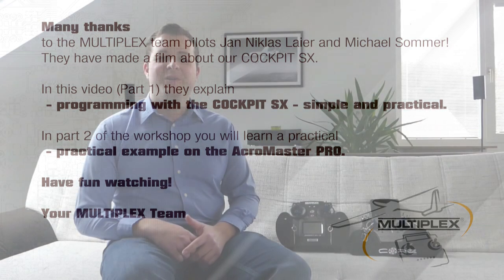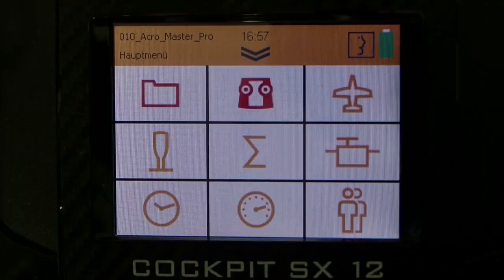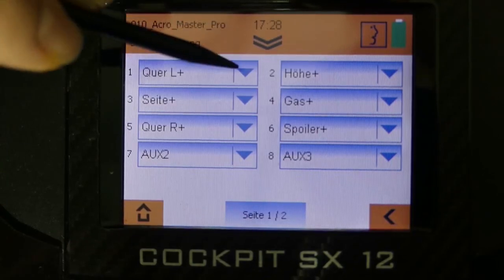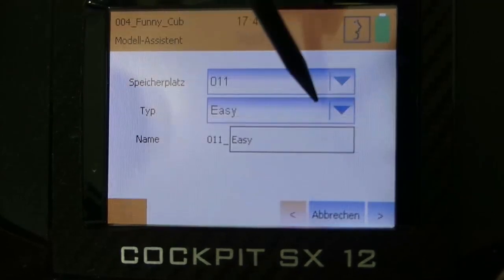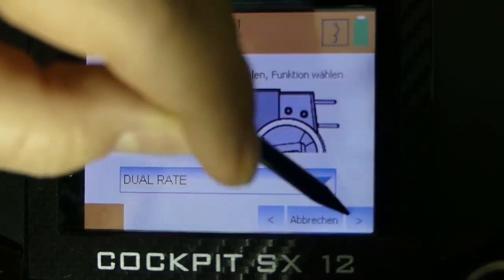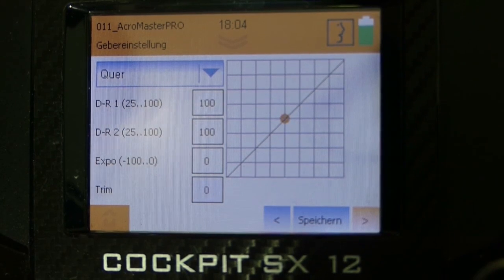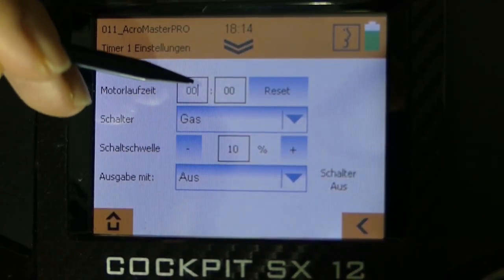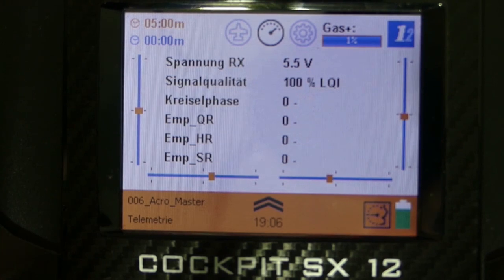Cockpit SX 2021 Workshop English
In this video we explain the programming of the multiplex transmitters in a simple and practical way.
In the 2nd part we program the AcroMasterPRO directly on the Cockpit SX